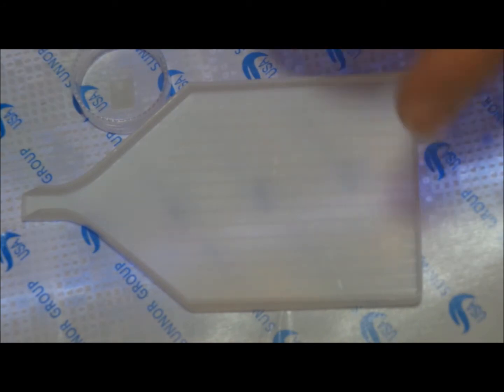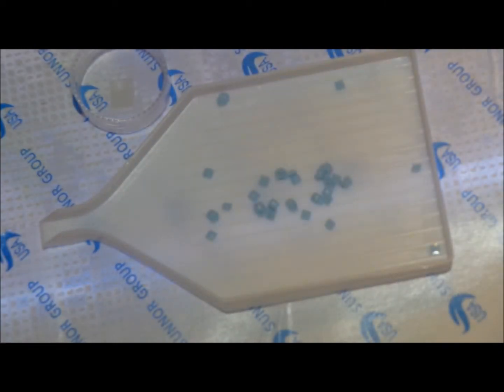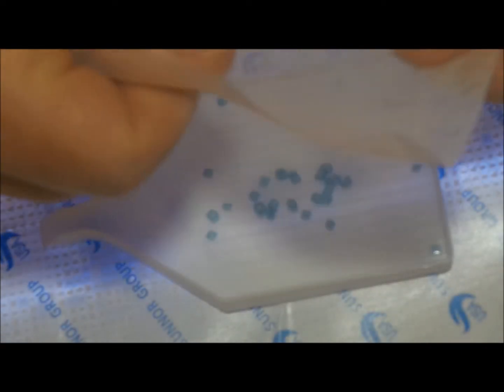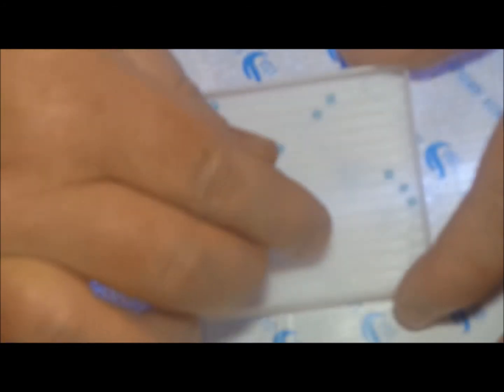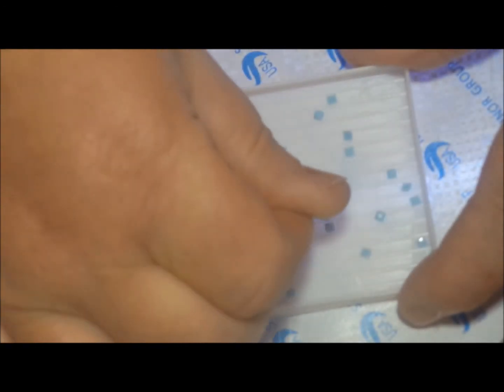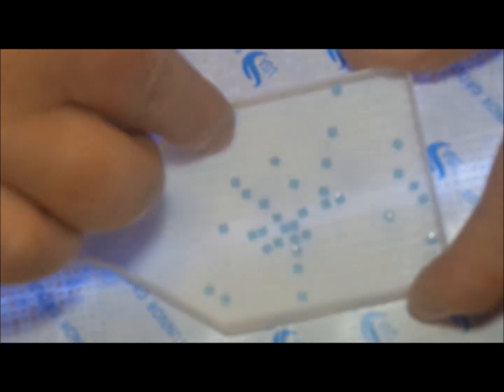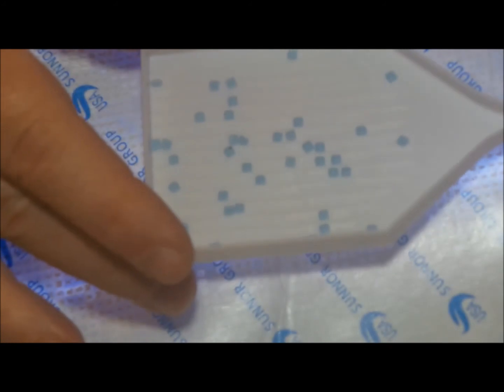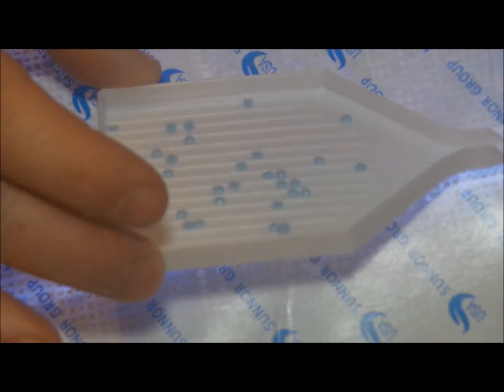Diamond Painting - What to do About Static Clumps.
I am still trying to find the perfect setup for video recording.  For some reason, my camera had an issue with focusing.  But, it's a short video and you should be able to get my point.

Looking for a store in the U.S.? Check out Diamond Art Club.